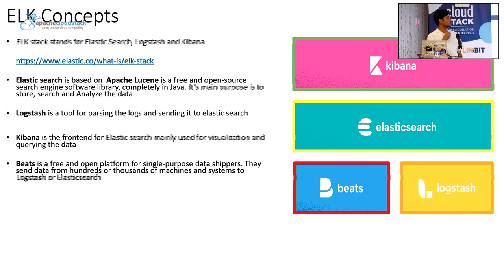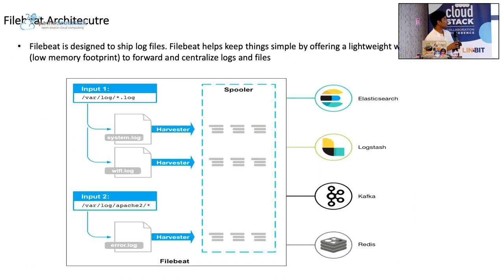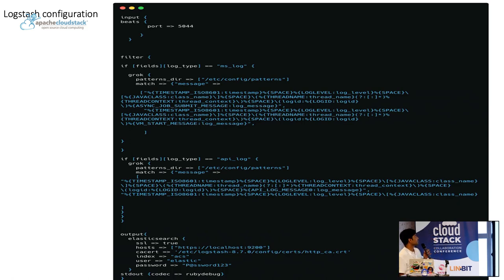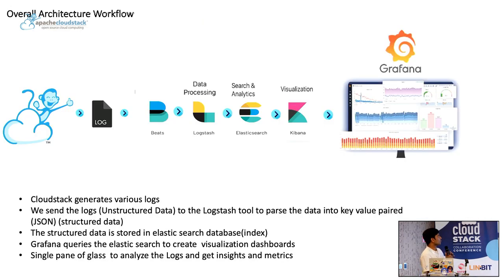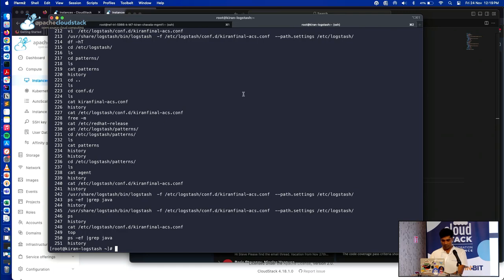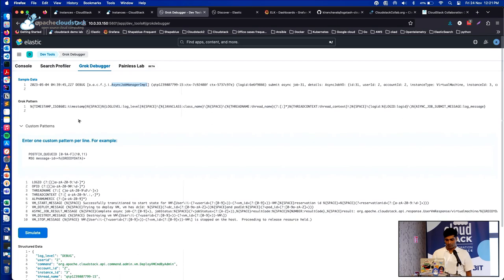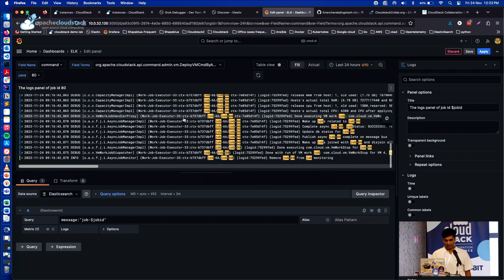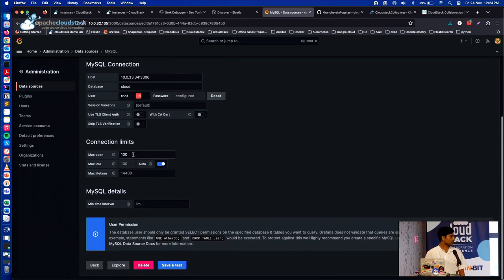Centralized Logging Feature in CloudStack using ELK and Grafana | CCC 2023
In this session, Kiran demonstrates how to centralize all the CloudStack-related logs in one place using Elastic Search and generate beautiful dashboards in Grafana. This session simplifies the troubleshooting process involved with CloudStack and quickly helps to resolve the issue.